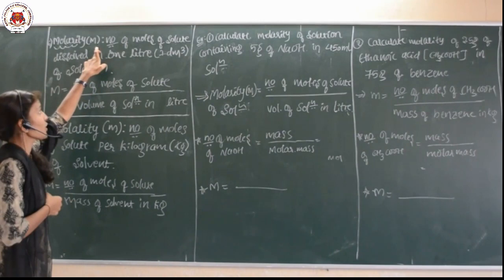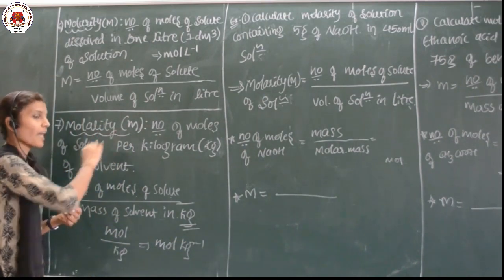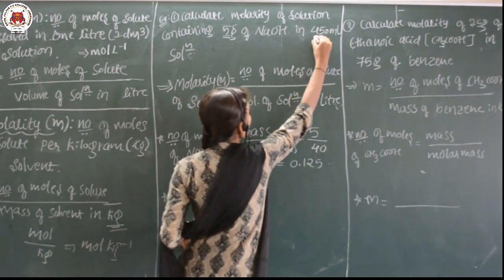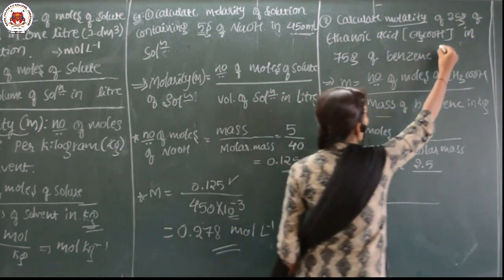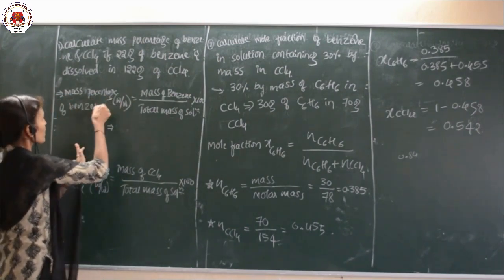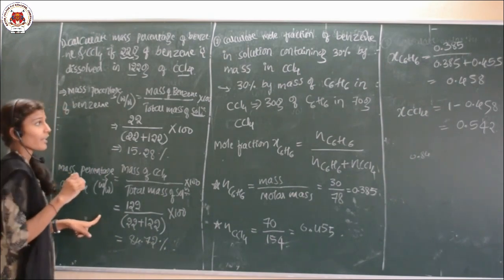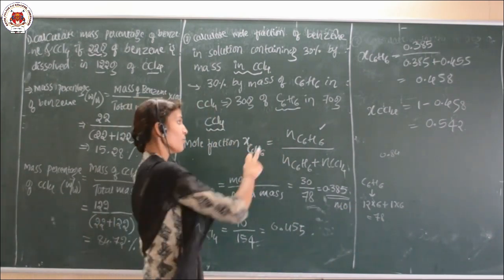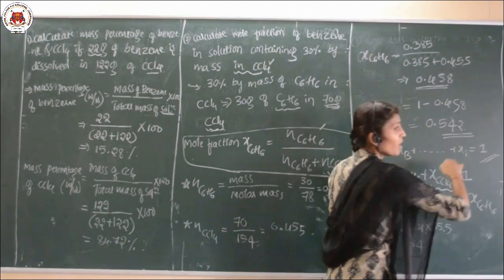Solution Part 4